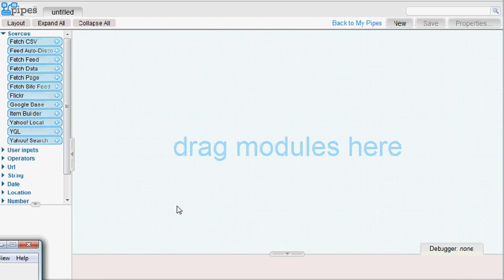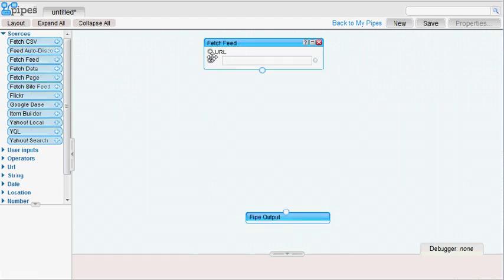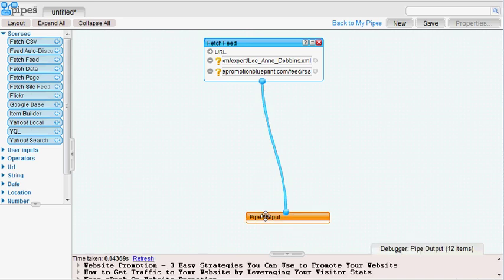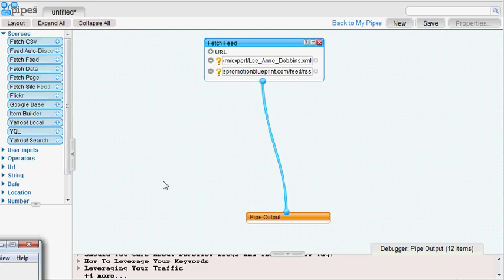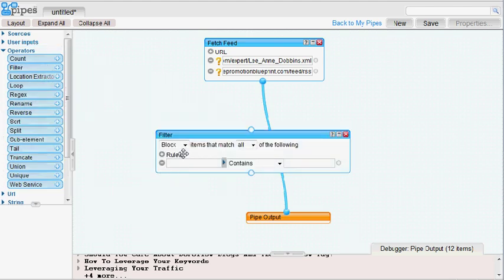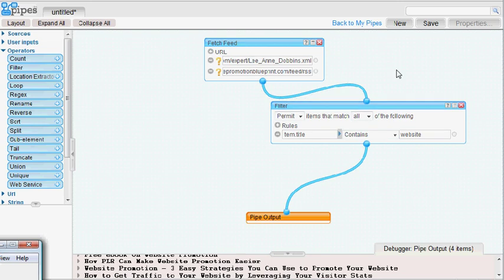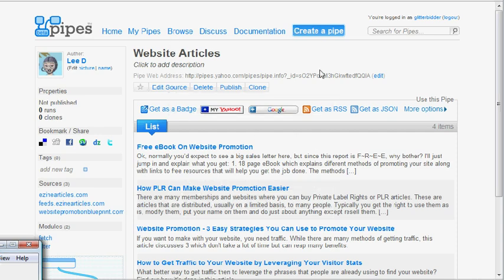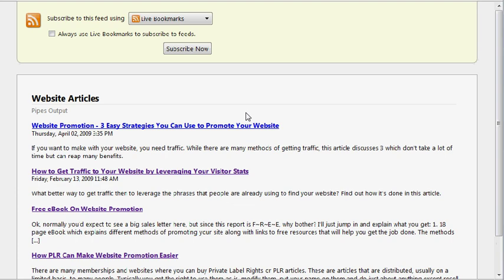Using Yahoo Pipes For RSS Feeds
- this video demonstrates an easy method of website promotion - using yahoo pipes to filter and aggregate rss feeds!